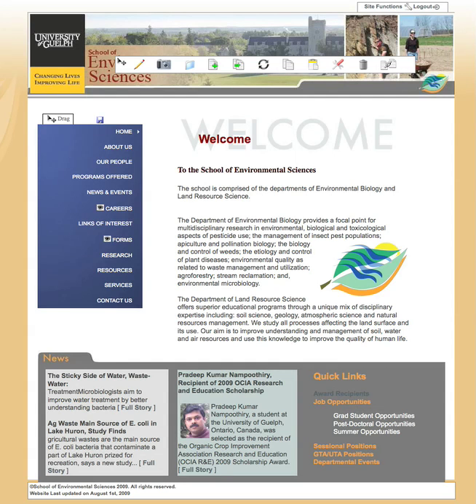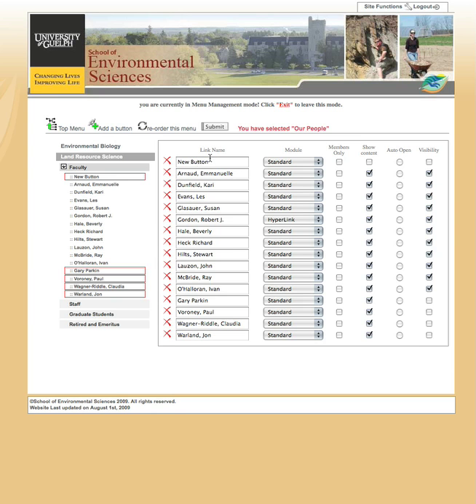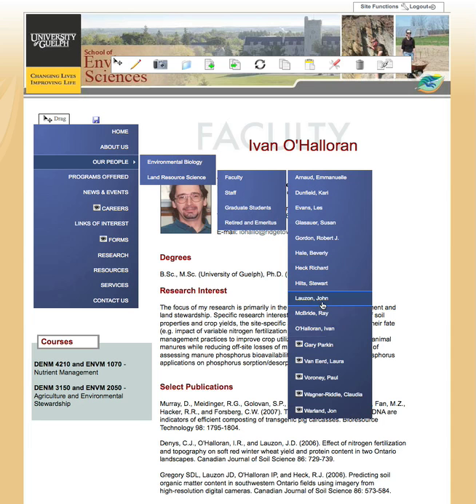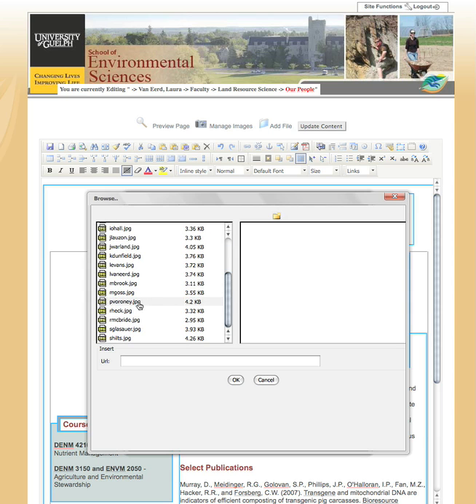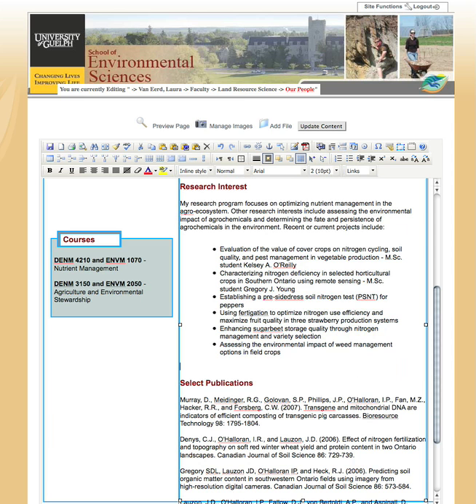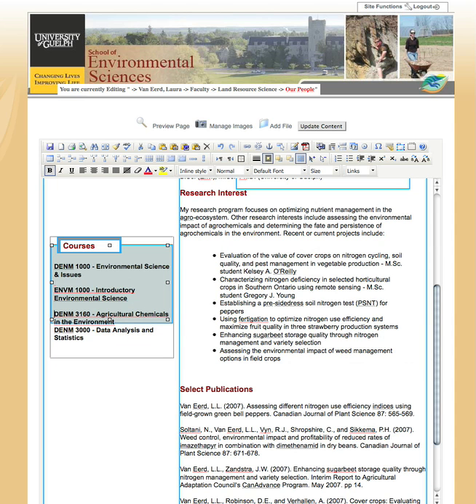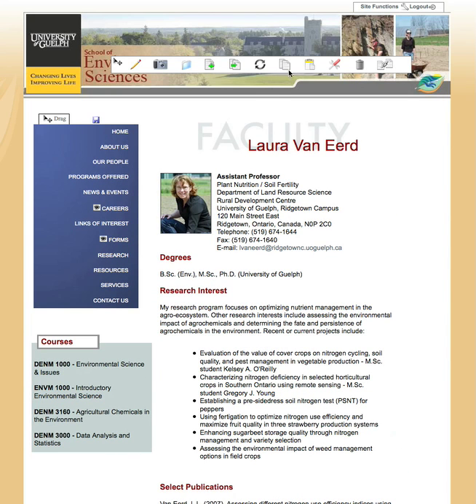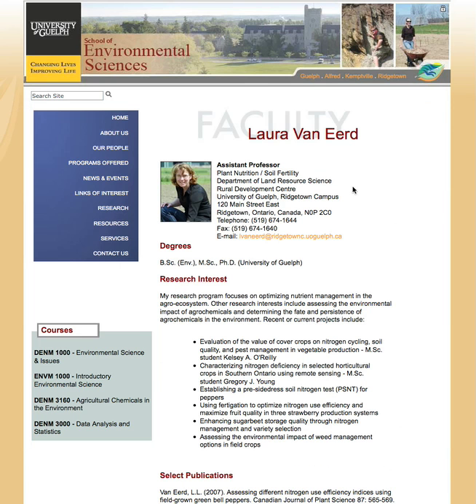Instructional video using SiteBinder CMS (editing content)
Using the SiteBinder CMS to add and edit content.  It also demonstrates how to create a link and re-order these links.